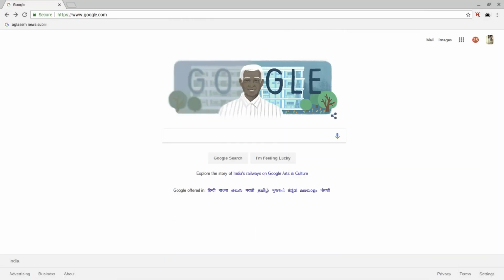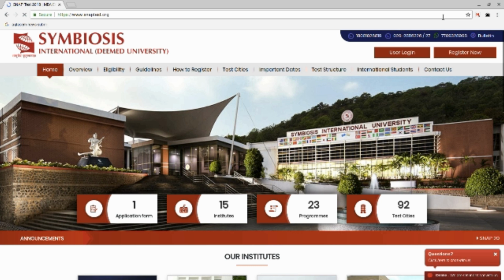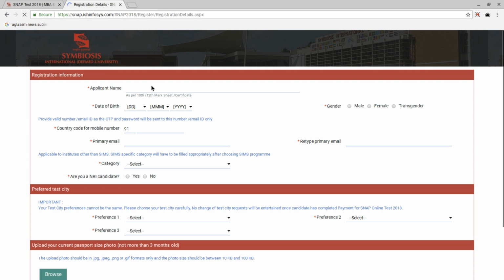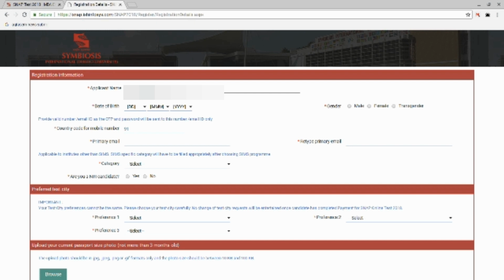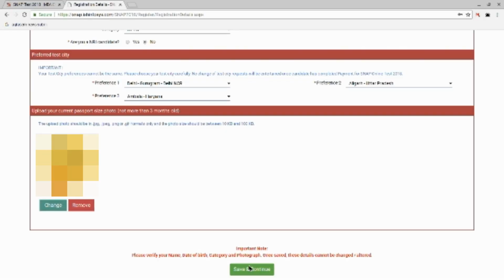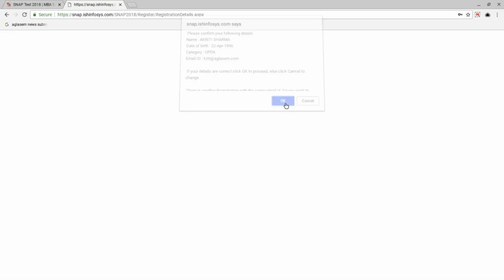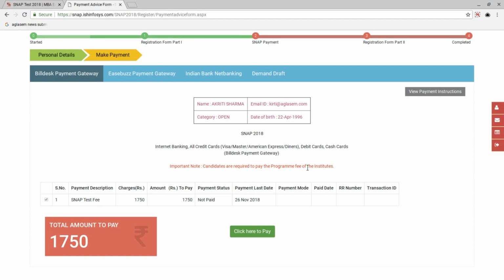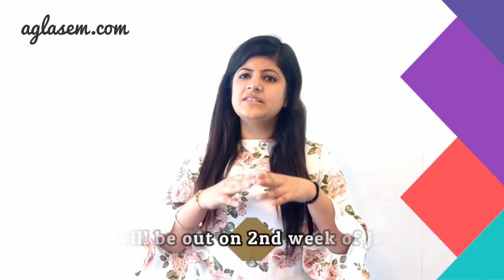How to Apply for SNAP 2018 Successfully | SNAP 2018 Application form | Aglasem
Want to register for SNAP 2018, then this video is helpful for you. Know step by step how can register for this MBA program. Registration for Snap has been started from 22 August and the exam date is 16 December 2018.

The candidates first must ensure that they fulfill the eligibility criteria for the SNAP 2018.